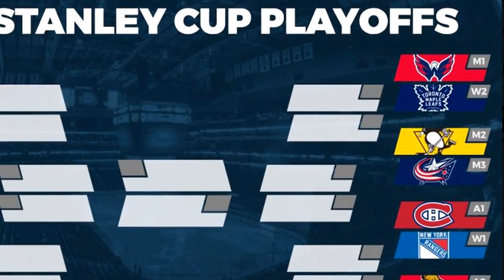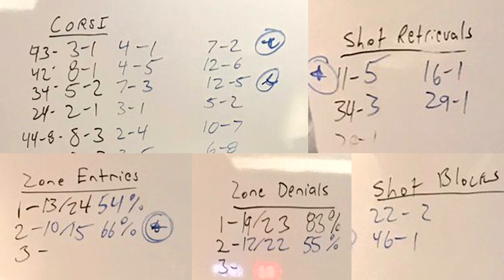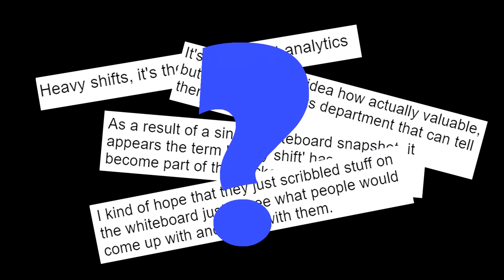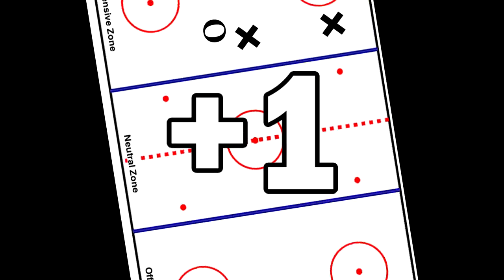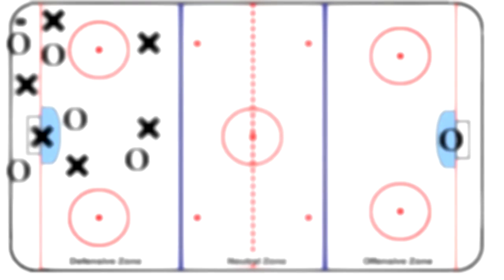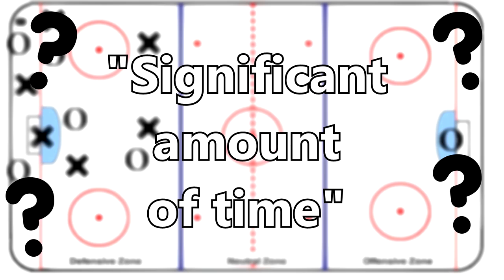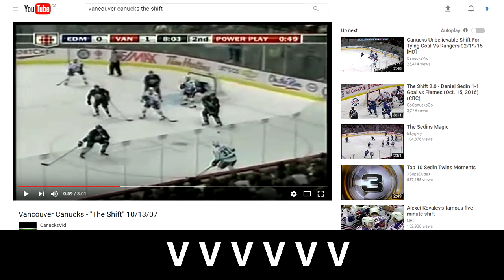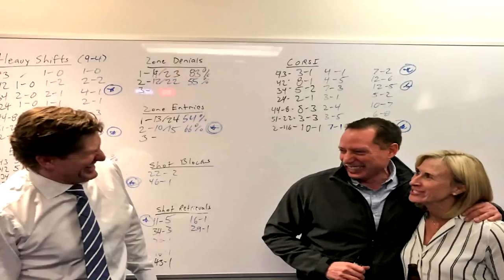What is a "Heavy Shift" in Hockey?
In this video I cover a topic that took the hockey world by storm, and all because of one photo.